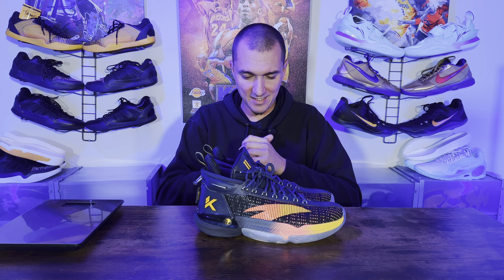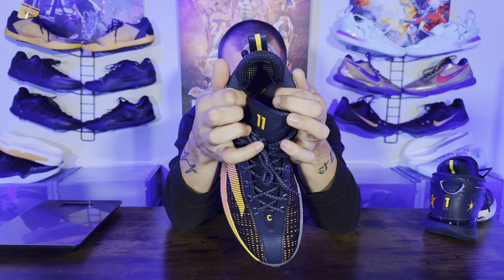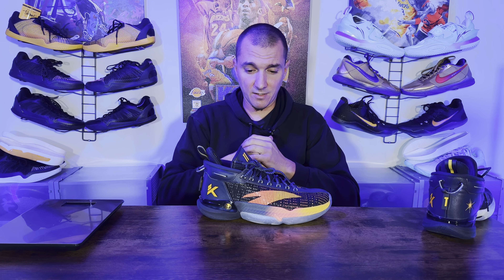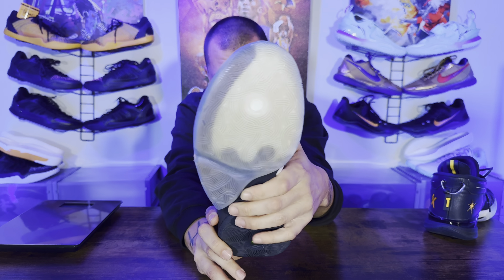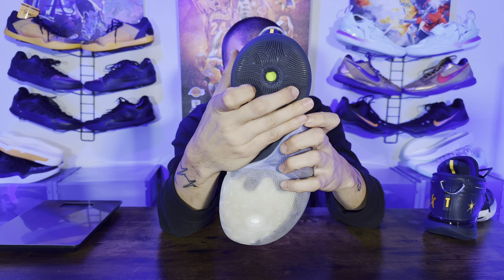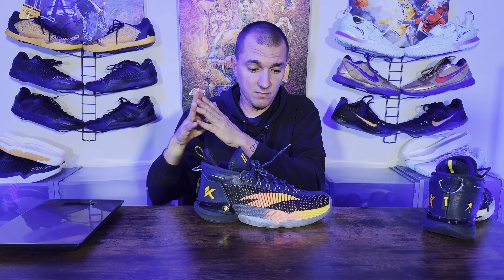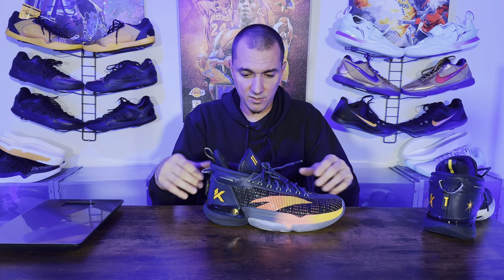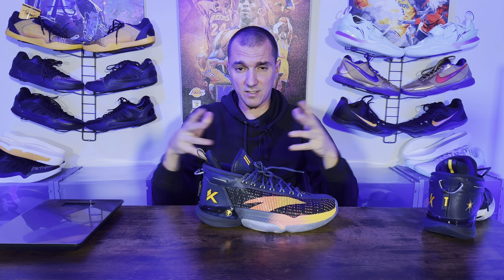Unleashing the Power of the Anta KT 9: Performance Review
Welcome back to another video on the Soled Out Channel guys. Been waiting a minute to get this shoe in stock and finally have it in hand.

For other overseas brands go purchase at

MOVE INSOLE LINK